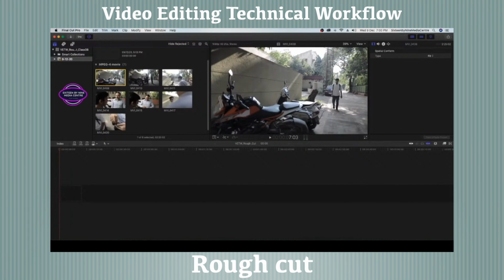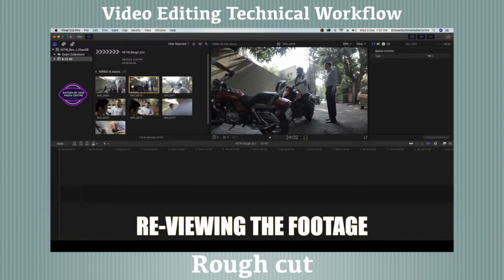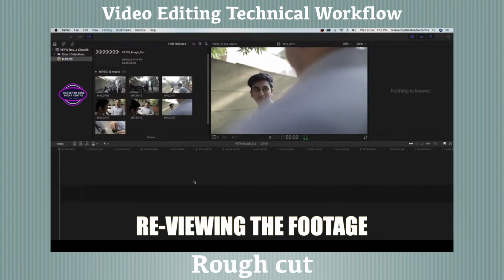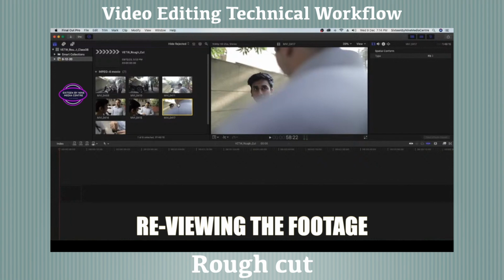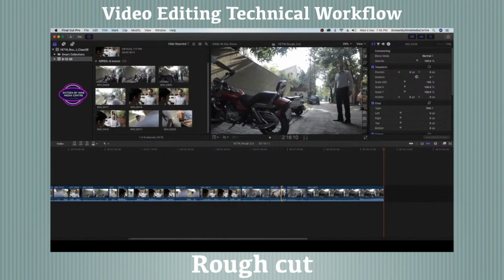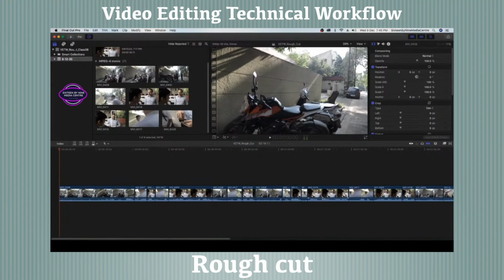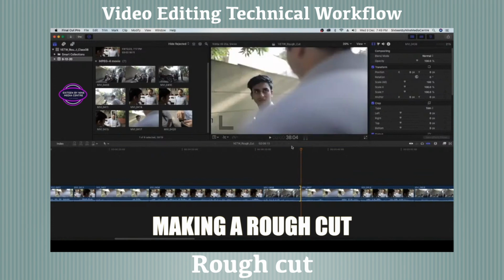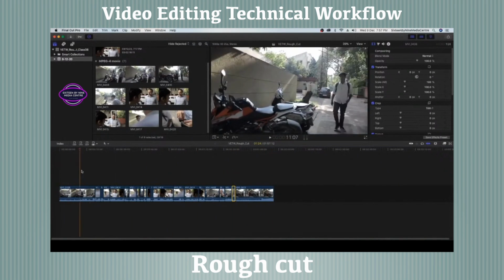Rough Cut Demo | By Gourav Ghosh | Sixteen By Nine Media Centre